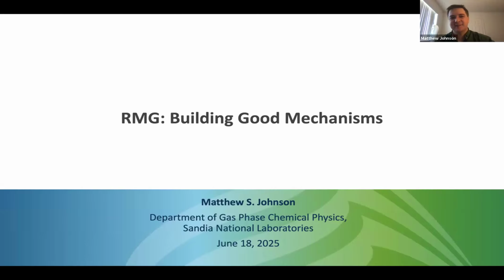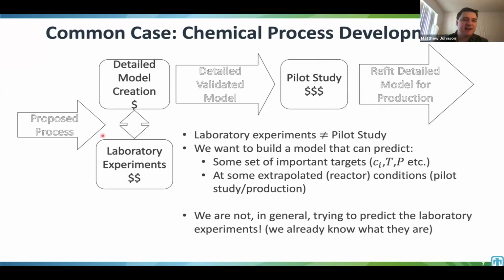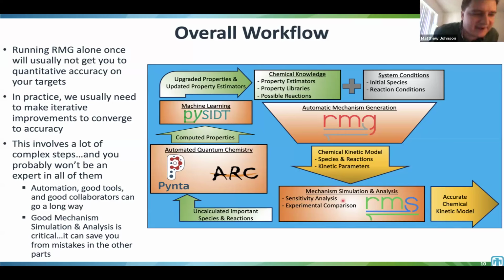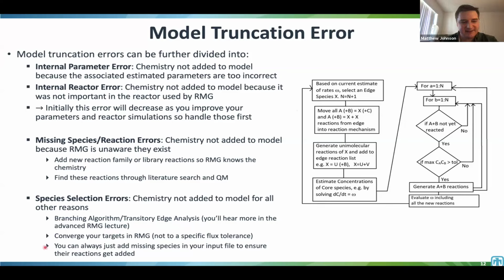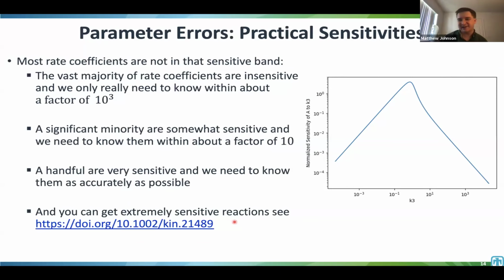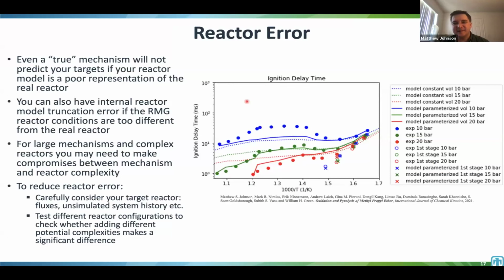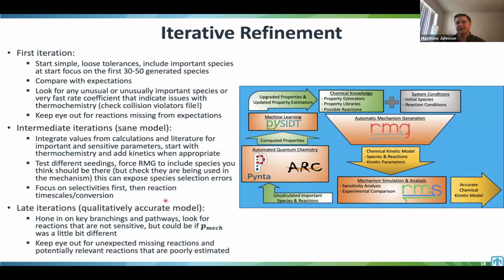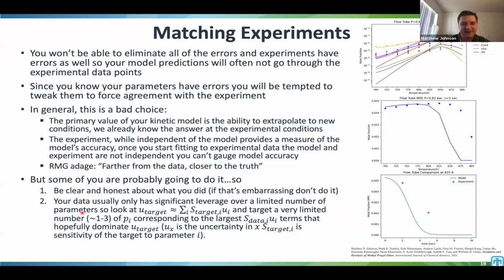RMG Suggestions (2025 RMG Workshop, #10)